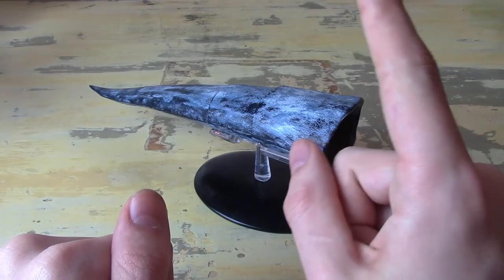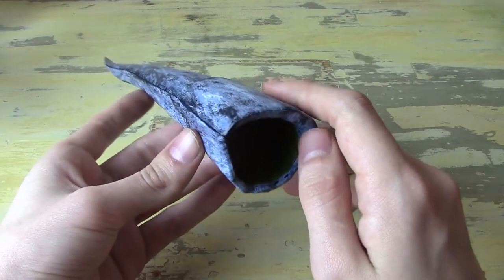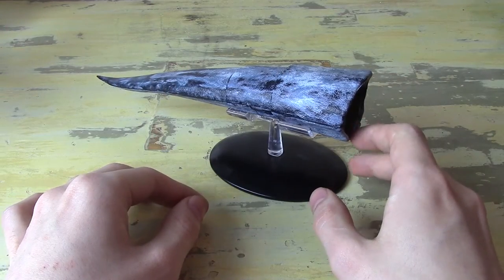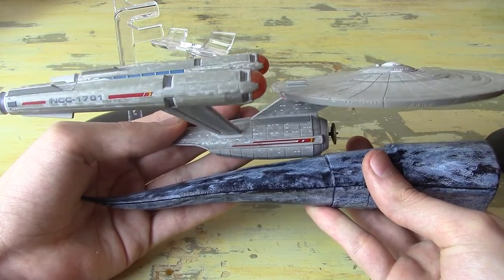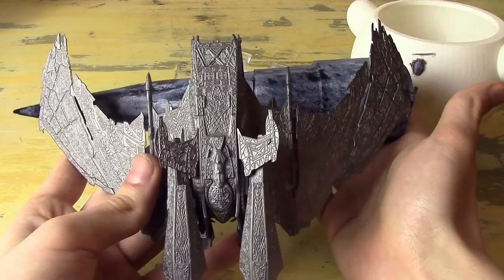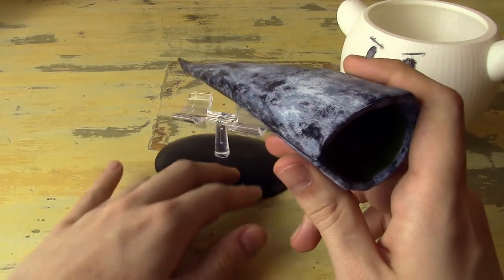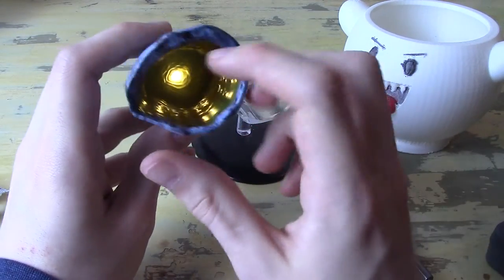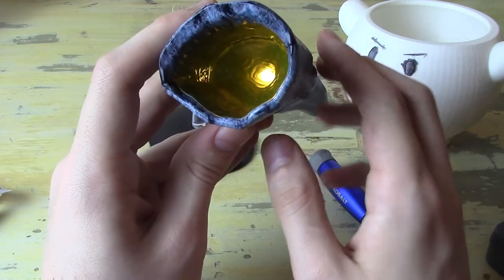Eaglemoss Planet Killer Review - Star Trek: Official Starship Collection Special #17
Today Eaglemoss delivers the most horrifying concept ever brought to video: Batteries not included! But that's ok, because I bought some so we can take a look at the classic Doomsday Machine from TOS! So let's take a look!

Chapters:
00:00 Intro
00:58 Legal Stuffs
01:25 Size Comparisons
02:51 Batteries and Electronics
04:27 How to Install the Batteries
05:47 Light-Up feature Review
08:45 Model Overview
11:09 More Realistic Photos of the Light Effect
11:39 Conclusions and Outro